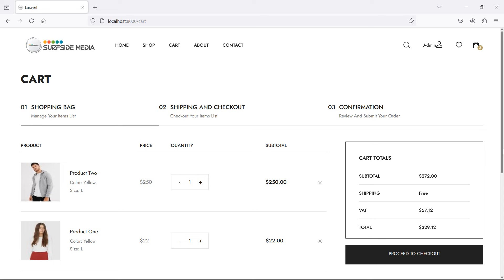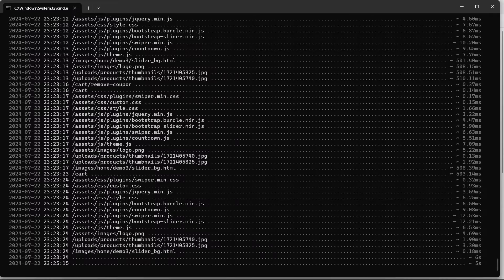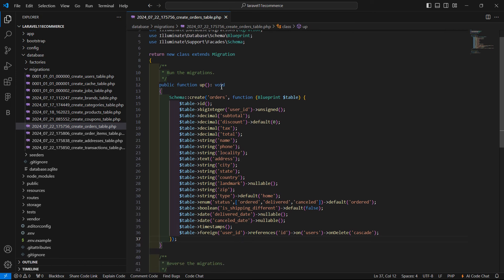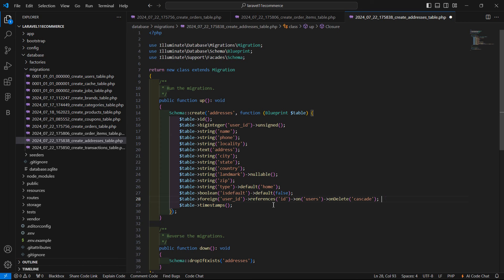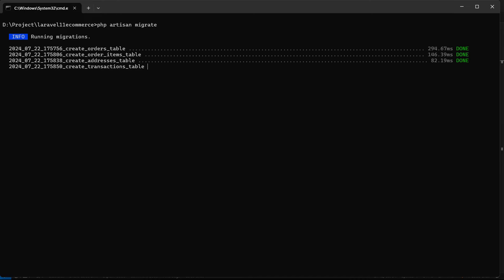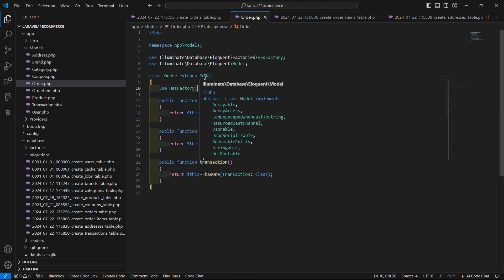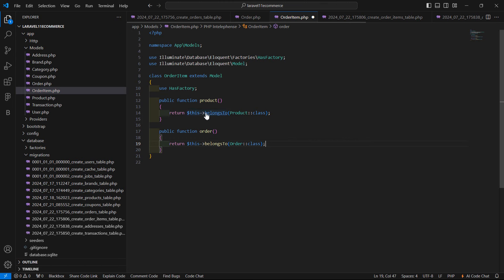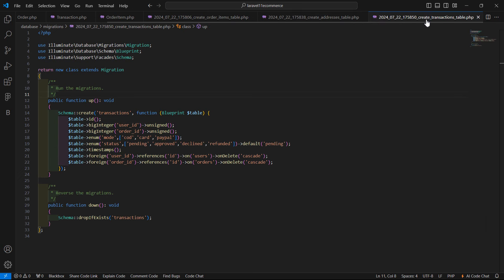37. Laravel 11 E-Commerce Project - Create Model, Migration and Relationship for Checkout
In this video I will talk about Create Model, Migration and Relationship for Checkout.

TOPIC DISCUSSED:

Create Model for Checkout
Create Migration for Checkout
Set Relationship With Models
Order Table
OrderItem Table
Address Table
Transaction Table

Your Queries -

1. How to create models for checkout in laravel e-commerce?
2. How to create migrations for checkout in laravel e-commerce?
3. How to set relationship between models in laravel e-commerce?
4. What are the steps for creating model, migration and relationship for Checkout in laravel e-commerce?